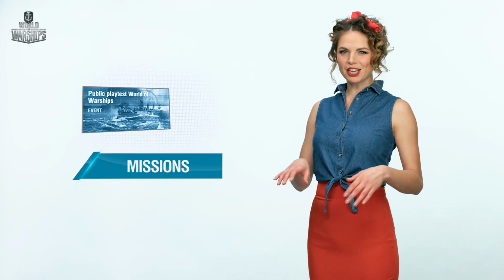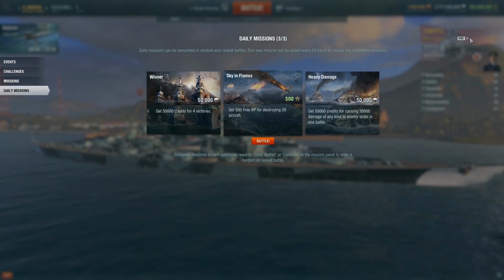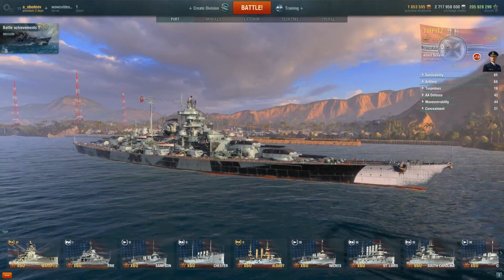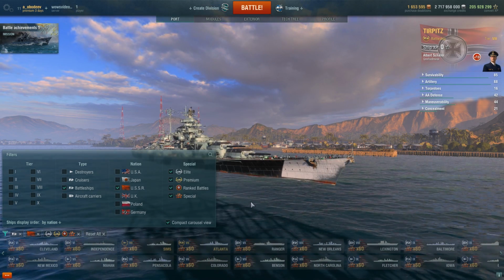World of Warships - Update 0.5.1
New maps, a new game mode, and improvements to several key features are ready! You can get the complete debrief in the video above, or by checking the full list of notes